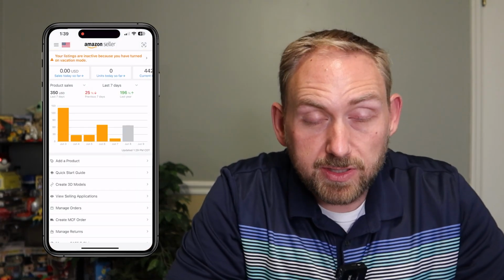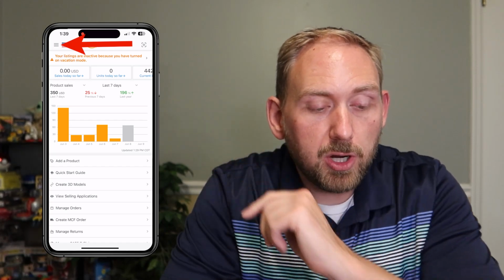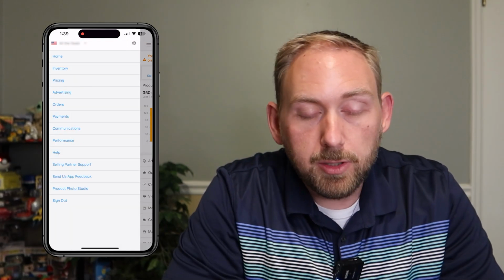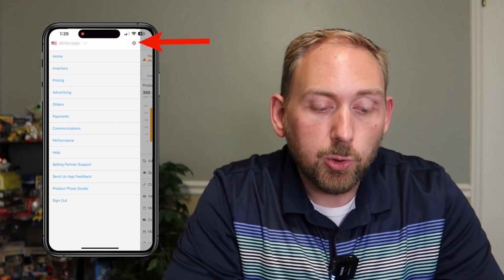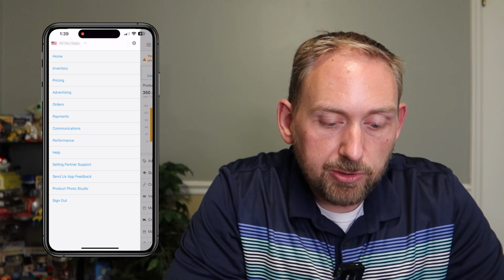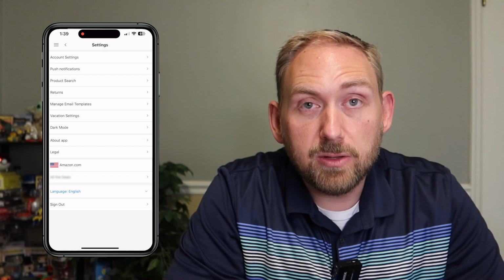How To Change Language In The Amazon Seller App 2024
In this video I'll show you How To Change Language in the Amazon Seller App.